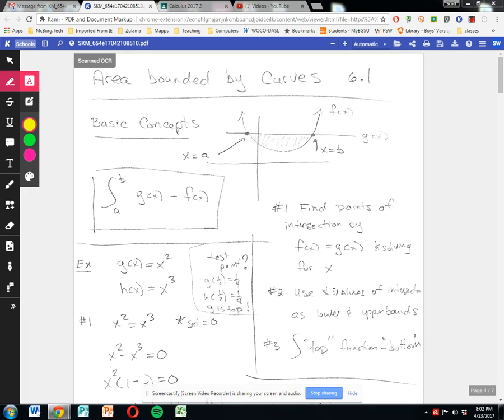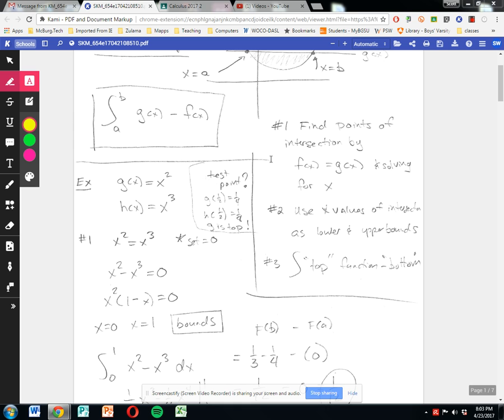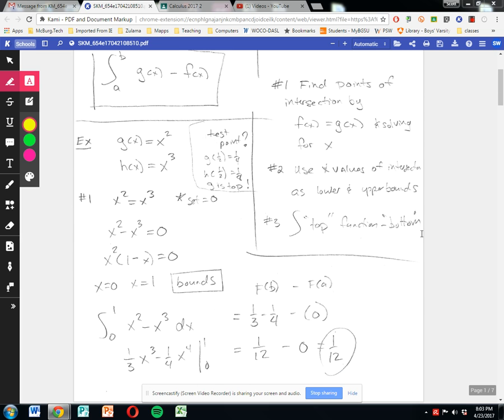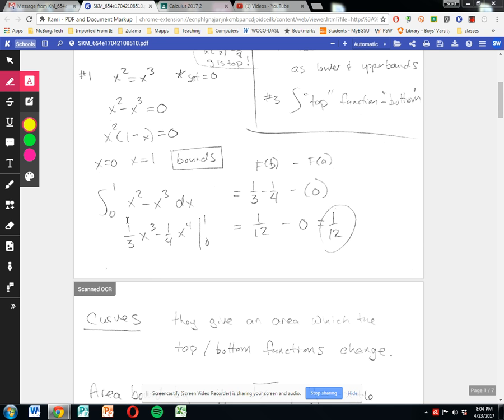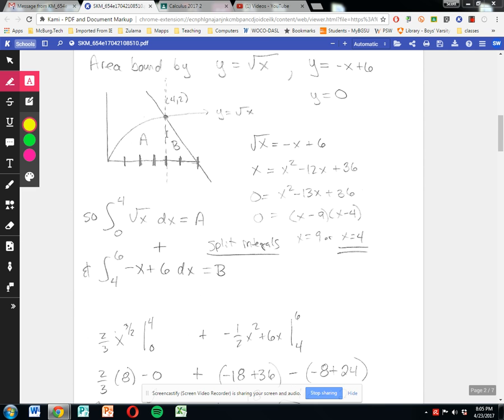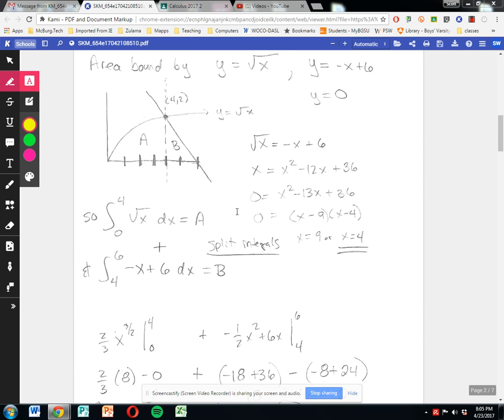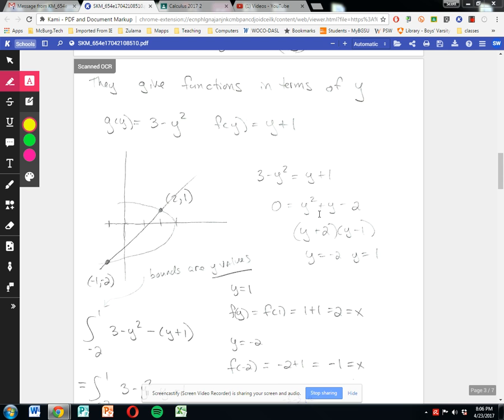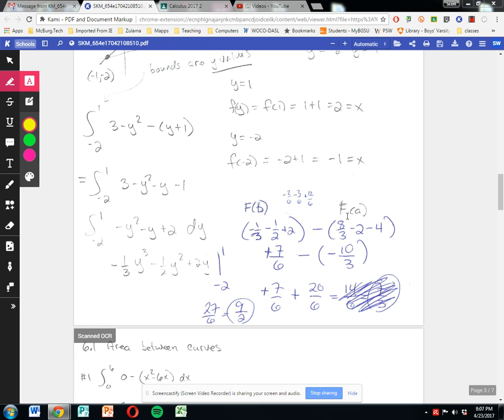Calculus - Area between curves